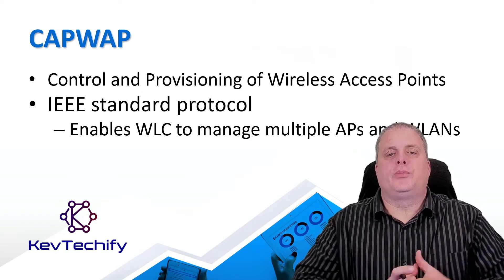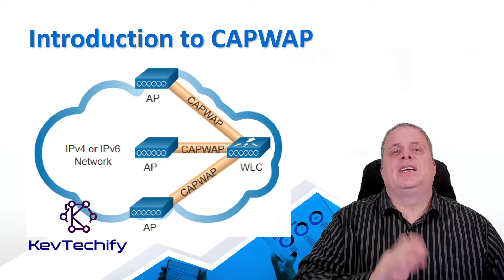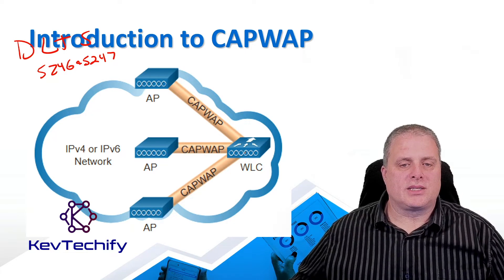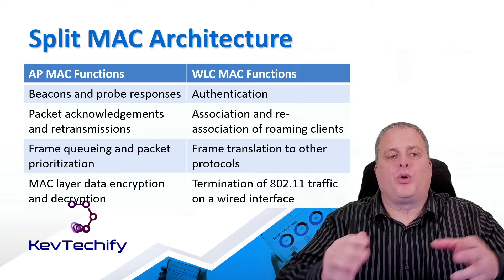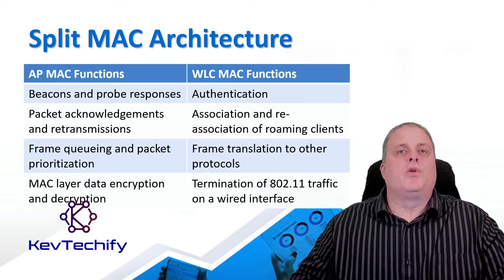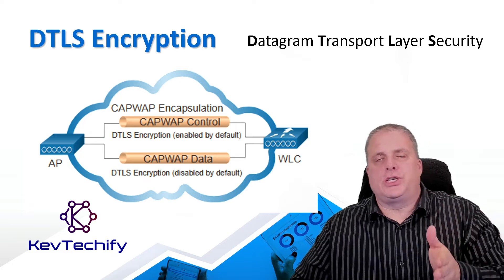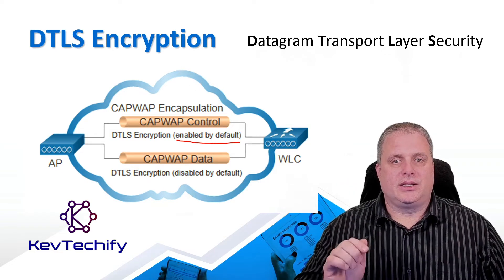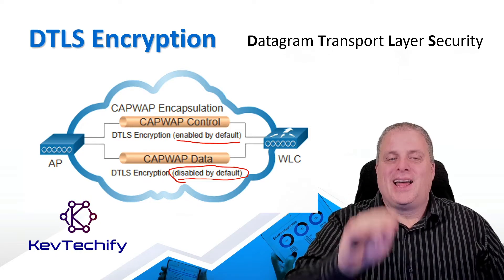CAPWAP Operation - WLAN Concepts - Switching, Routing, and Wireless Ess - CCNA - KevTechify | vid 45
In this episode we are going to look at Control And Provisioning of Wireless Access Points (CAPWAP) Operation.

We will be discussing an Introduction to Control And Provisioning of Wireless Access Points (CAPWAP), Split MAC Architecture, Datagram Transport Layer Security (DTLS) Encryption, and FlexConnect APs.

Cisco Certified Network Associate (CCNA)
Switching, Routing, and Wireless Essentials v2 (SRWE)
Episode 12 - WLAN Concepts
Part D - CAPWAP Operation
Video Number: 45